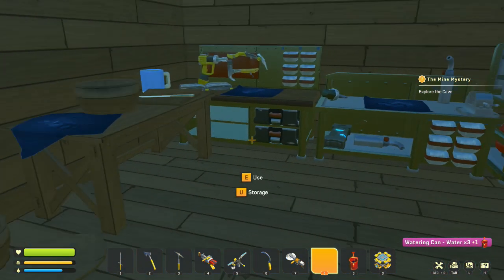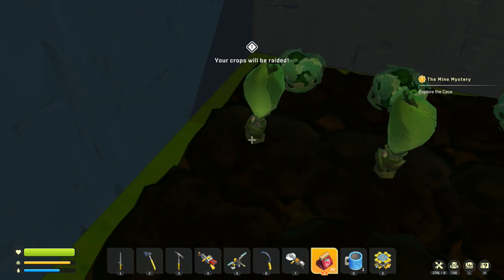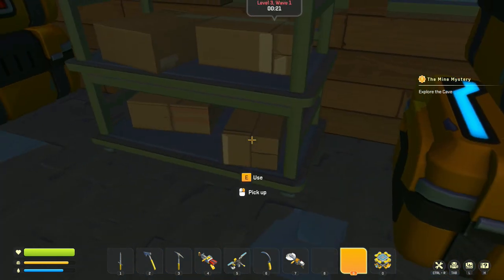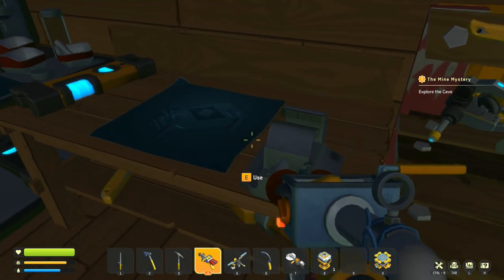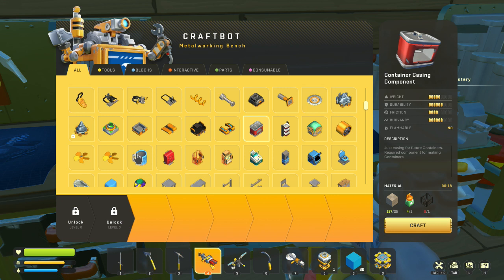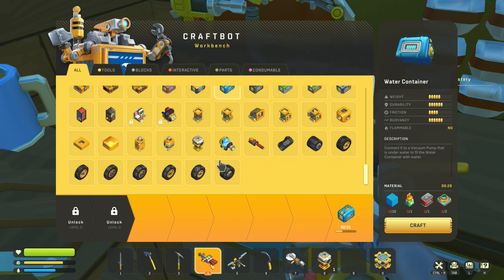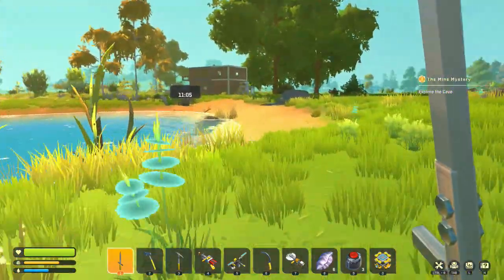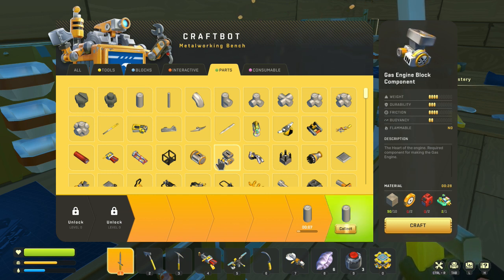Scrap Mechanic CrashLander Lets Play pt 40 Update and Auto watering!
Watch and learn as I attempt to play the new CRASHLANDER Mod in scrap mechanic, Getting lost is def part of the game